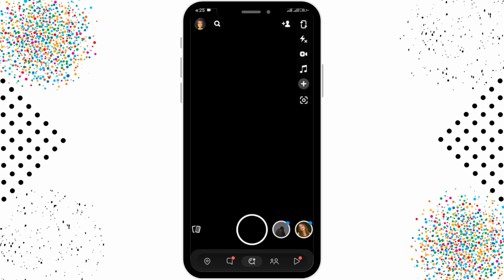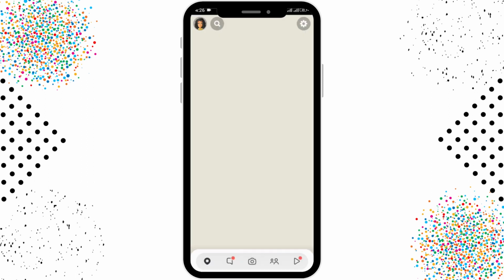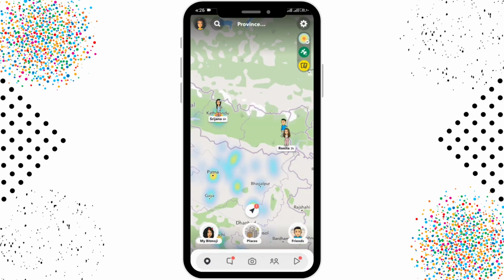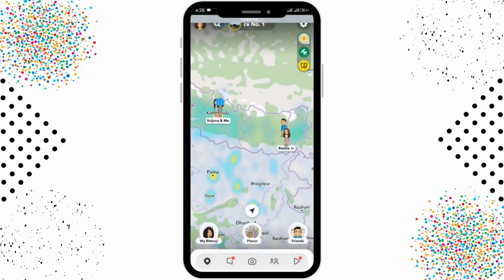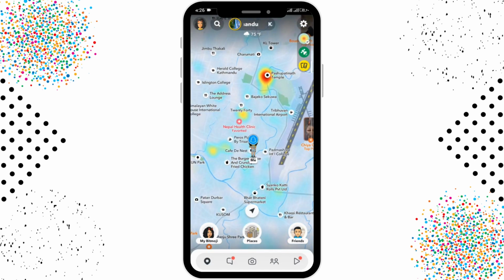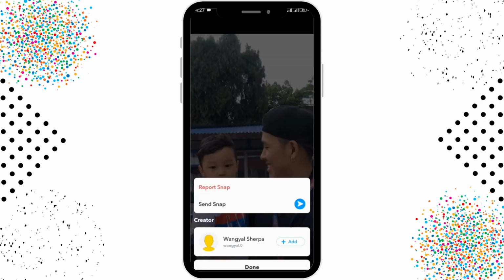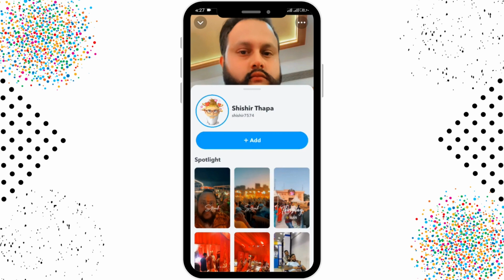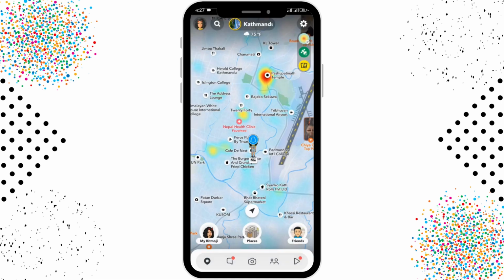How To Find Nearby People On Snapchat?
Welcome to App Mastery! In this tutorial, we'll guide you on how to find nearby people on Snapchat. Snapchat's geolocation feature allows you to discover and connect with users who are in close proximity to your location. Whether you're looking to make new friends or expand your social circle, knowing how to find nearby people on Snapchat can be a fun and exciting way to connect with others. We'll walk you through the step-by-step process of accessing the Snapchat Nearby Friends feature and show you how to add and interact with local Snapchat users. Join us now and learn how to find nearby people on Snapchat like a pro!

Timestamps:
00:12 - Introduction to Finding Nearby People on Snapchat
00:35 - Accessing the Snapchat Nearby Friends Feature
01:00 - Adding and Interacting with Local Snapchat Users